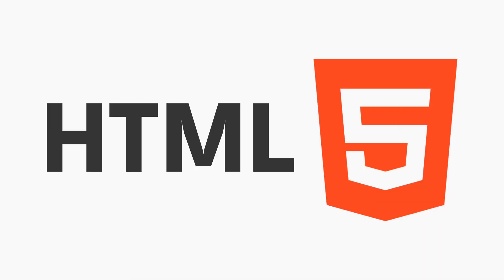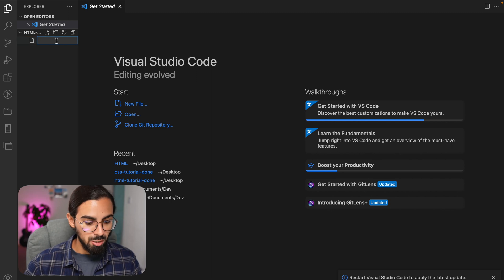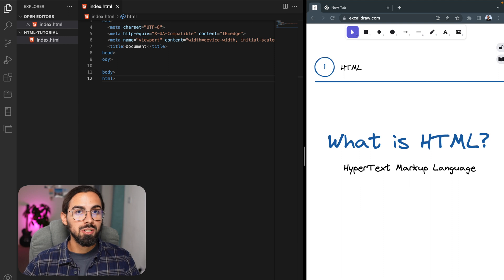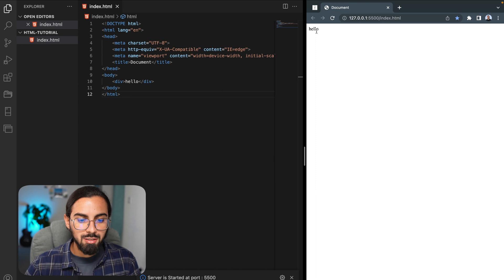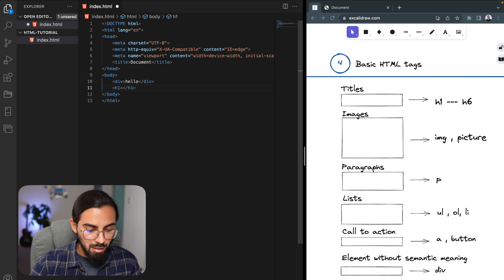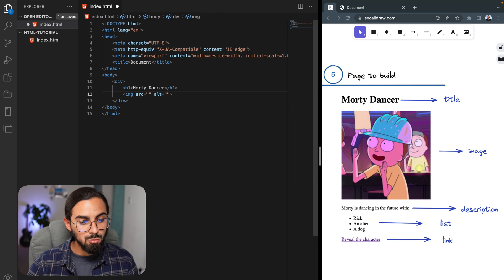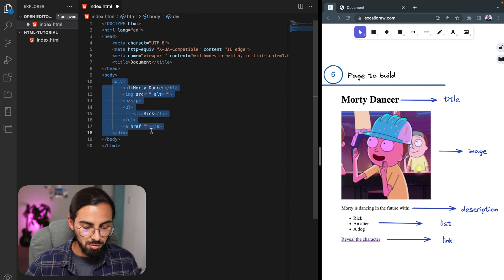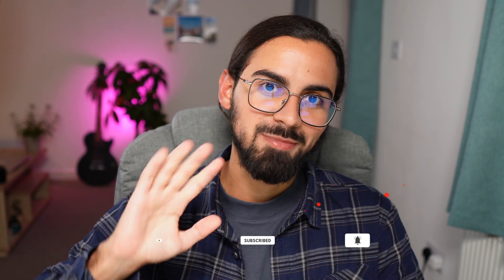Learn HTML in 5 minutes - Hands on!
In this video, you will learn the basics of HTML by building a simple card with it. This will get you started with some of the most important fundamental concepts to know in HTML. Code your journey 🙌

⏱Timestamps:

00:00 - Intro
00:16 - Project setup
01:33 - What is HTML
02:01 - Anatomy of an HTML element
02:44 - Anatomy of an HTML document
03:17 - Basic HTML tags
03:49 - Build an HTML page
06:16 - Outro